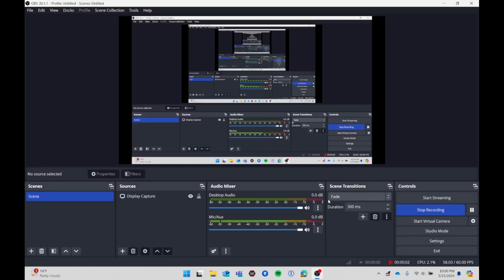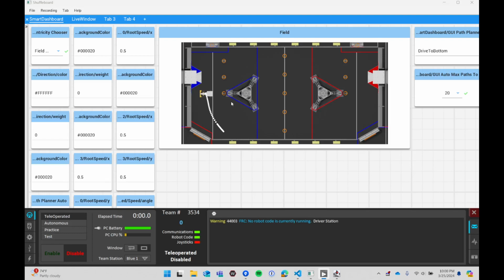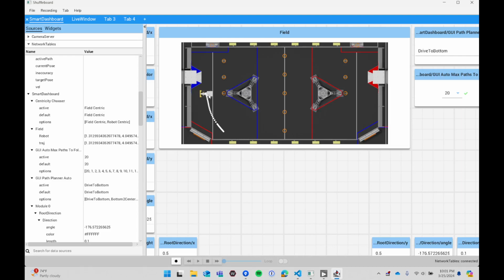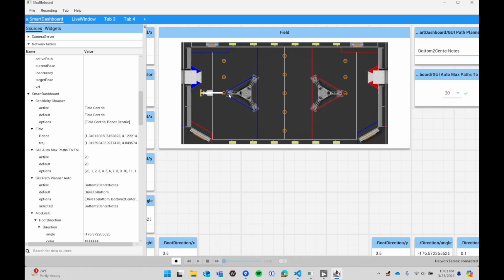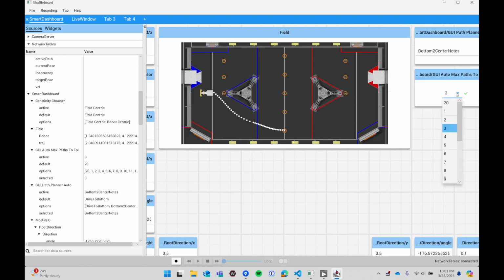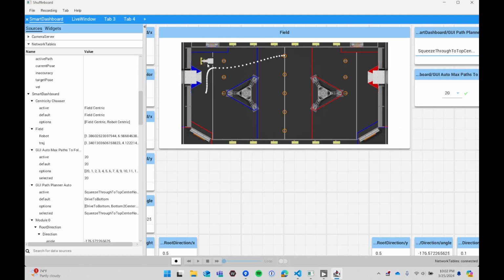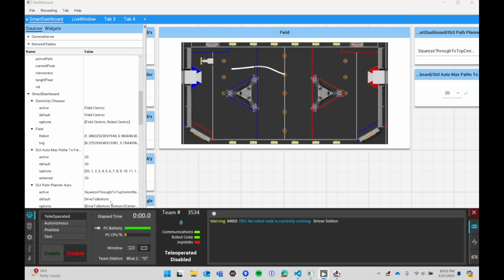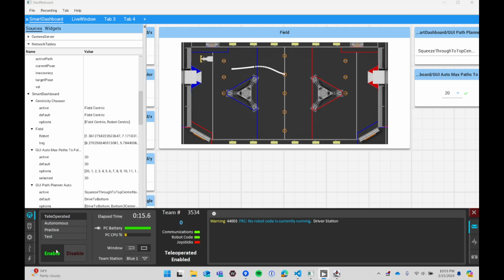FRC Team 3534 - Code - 2024 Auton Setup on Shuffleboard & Running System Test